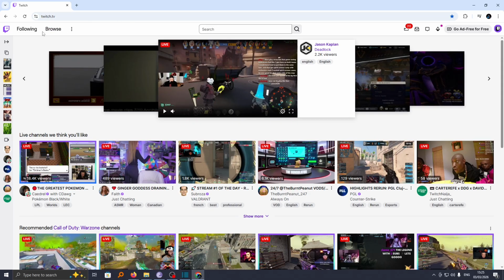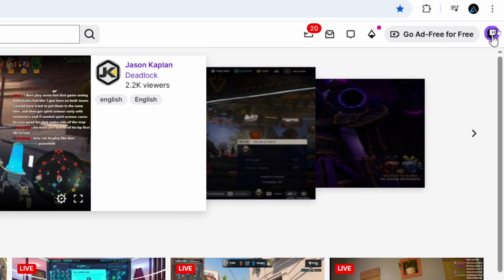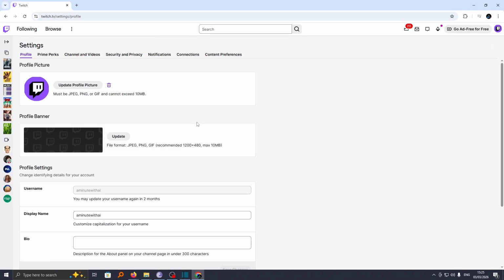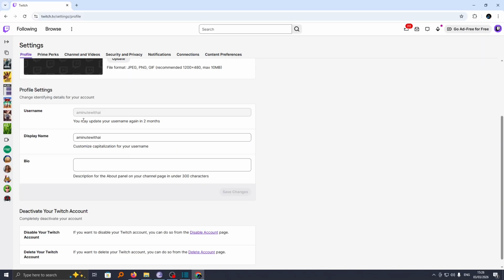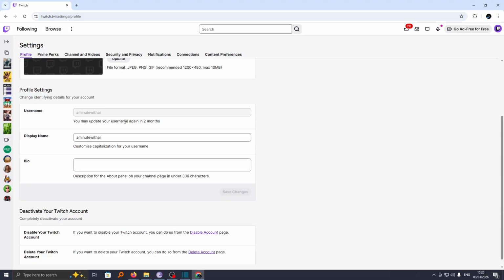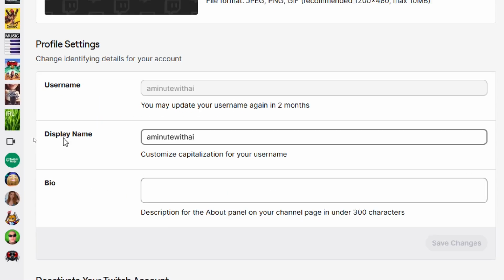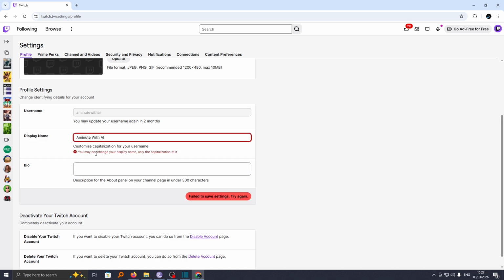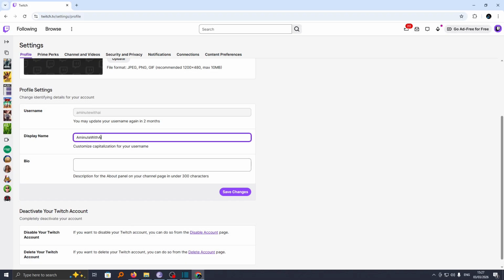How To Change Display Name On Twitch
In this video, you’ll learn how to change your display name on Twitch quickly and easily. This tutorial walks you through accessing your profile settings, editing your display name, and saving the changes so your channel appears the way you want it to viewers and followers.

👉 Watch till the end to update your Twitch display name and personalize your streaming profile.

What You’ll Learn:

How to change your display name on Twitch

Steps to access and edit profile settings

Important things to know before changing your name

Tips for choosing a good display name for your channel